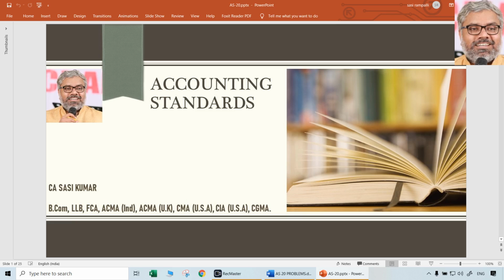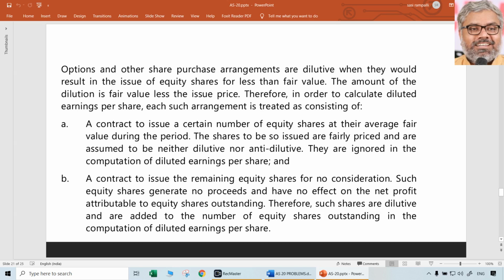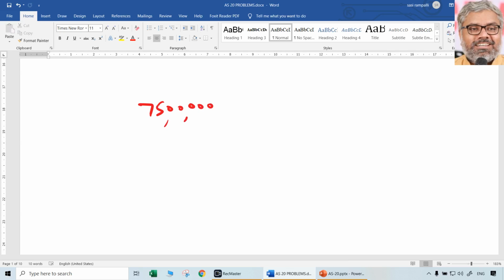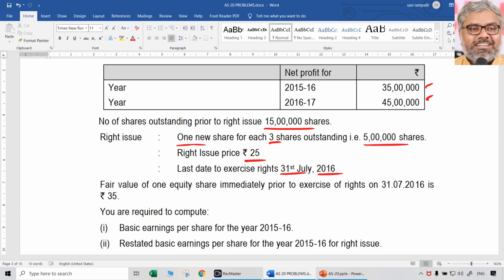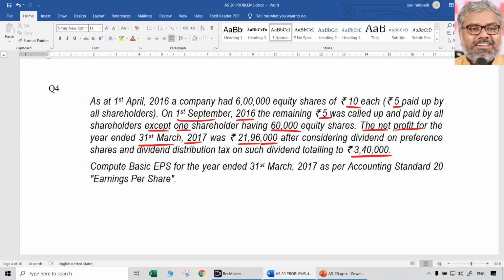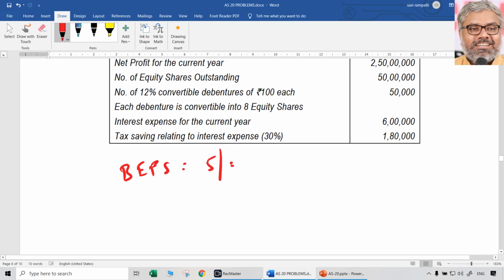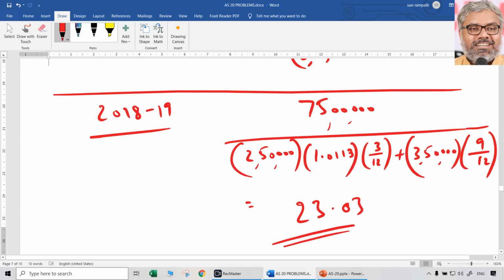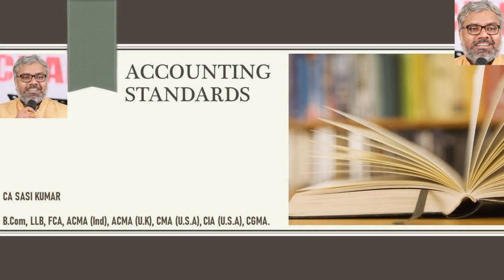AS 20 PROBLEMS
by CA. Sasi Kumar Rampalli
for CA Intermediate Course